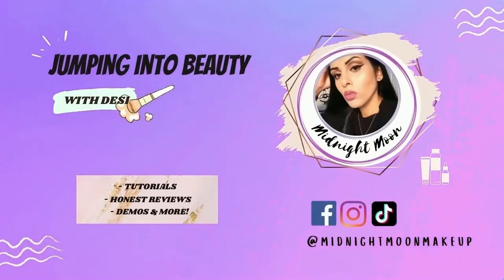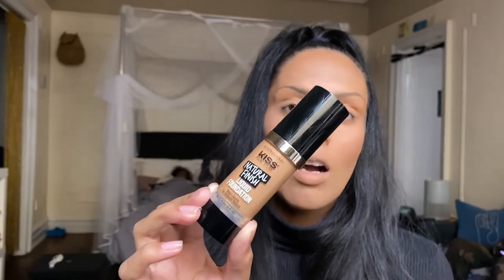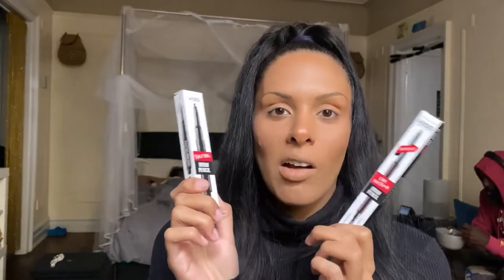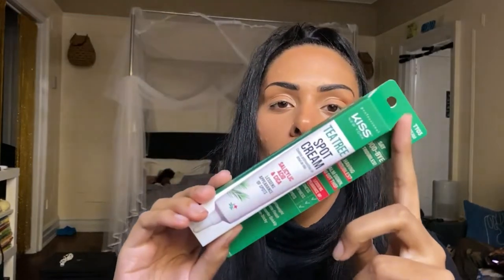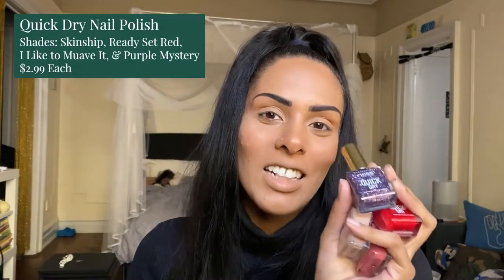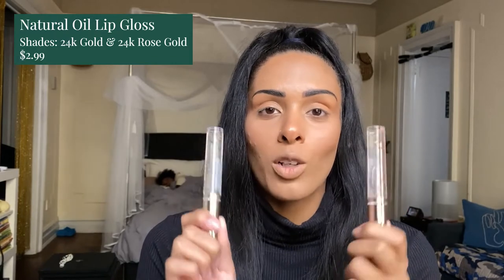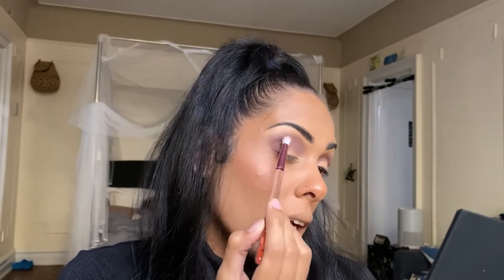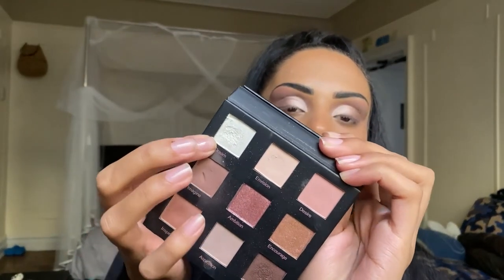Kiss NY Professional Makeup Haul || Unbox, Review, & Create a Look with Me!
Welcome & Welcome Back Beauties!

Today we're unboxing and reviewing some makeup goodies sent to me as an Ambassador for Kiss New York Professional as well as creating an Autumn/Fall Inspired Makeup look with some of the products.

🌙 TIME STAMPS 🌙
00:00 - Intro
00:52 - Disclaimers
01:53 - Kiss New York Professional
02:17 - Pro Touch Liquid Foundation
04:39 - Brows || Fine Precision Brow Pencil & Sculpting Brow Pencil
08:18 - Tea Tree Spot Cream
09:33 - Quick Dry Nail Polishes
11:48 - Natural Oil Glosses *NEW* 24k Gold & 24k Rose Gold
12:40 - Autumn/Fall Eye Makeup Tutorial
16:09 - Long & Define Waterproof Mascara
17:21 - Intense Gel Eyeliners
18:46 - Pro Touch Glow & Bronze Powder || Face & Body
19:58 - Glam Shine Lip Gloss
21:40 - Final Thoughts, Summary, & Outro

🌙Products Details🌙

Purchase Any other Kiss NY Professional products or any other Brother/Sister Brands from Ivy Beauty Here:

◾️ This Video is Sponsored, not paid & products were gifted on behalf of @Kissnypro.  All reviews and opinions are 100% honest and my own, based on my experience.

◾️ I am not a licensed artist, esthetician, or other certified beauty professional. I am a self-taught Beauty Content Creator, Influencer, & Educator, and continue to learn every day! Remember what works for me, may not work for you as we are all unique in every way.